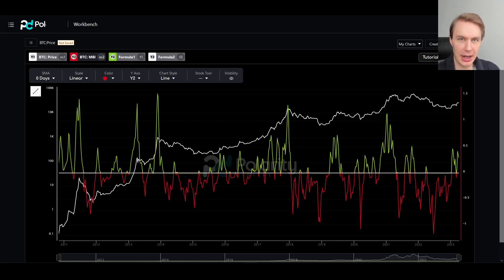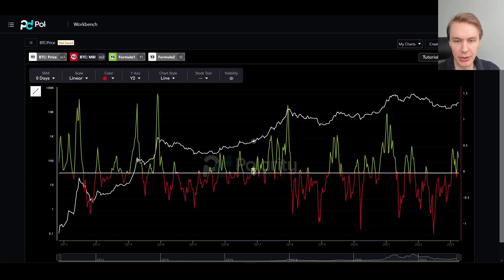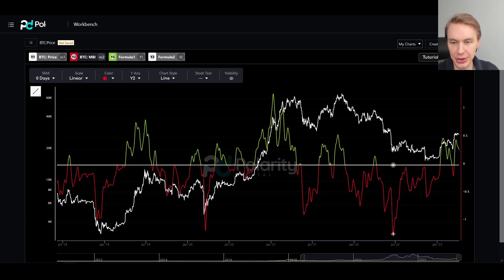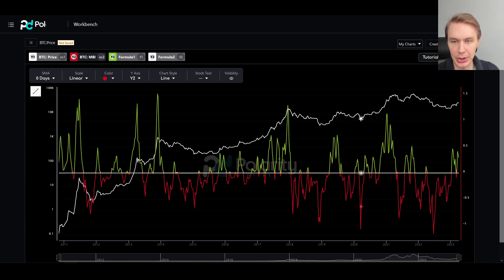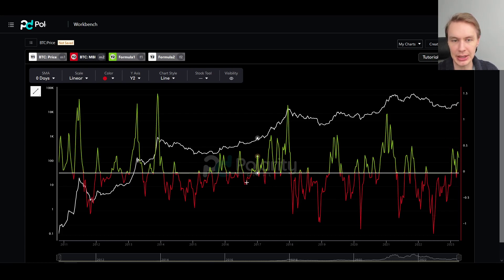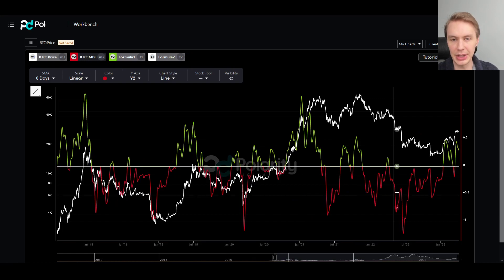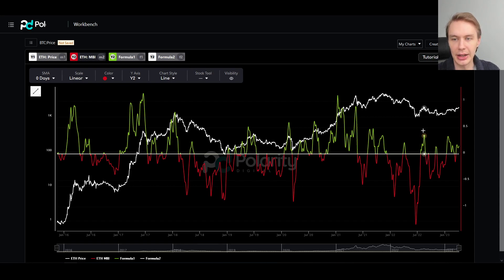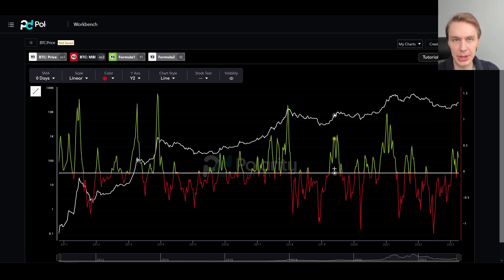Bitcoin ($BTC): Why Momentum is Looking BULLISH Long-Term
If we zoom out and ask where BTC is heading, what answer do we get? We consult our momentum bias indicator (MBI) to get an answer to that question.

Our website, polaritydigital.io, is now LIVE! Check it out and let us know what you think! It's completely free to access during this beta phase.